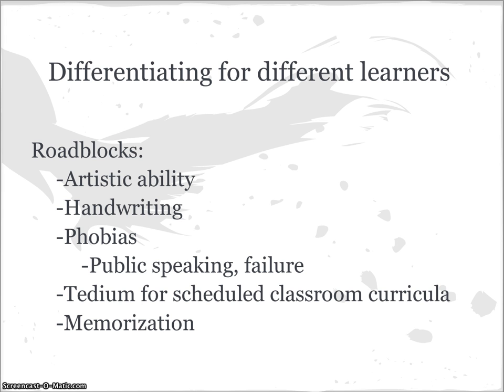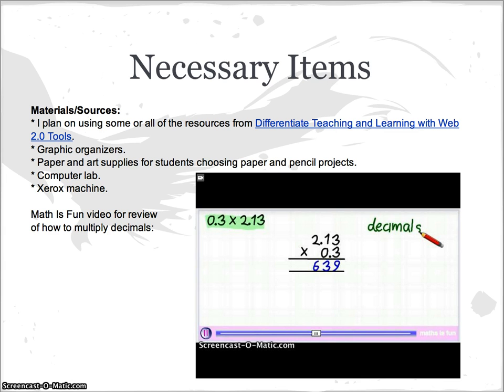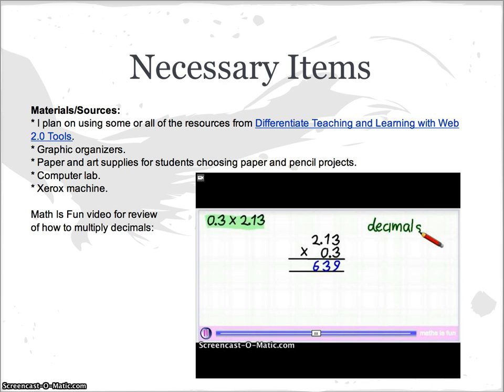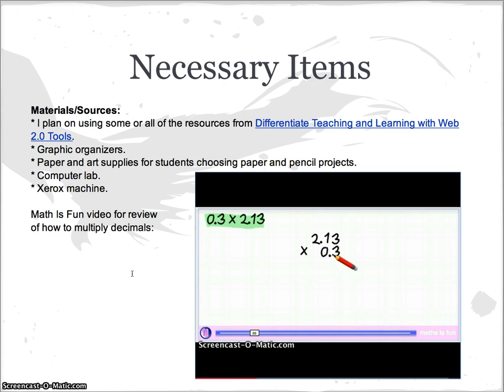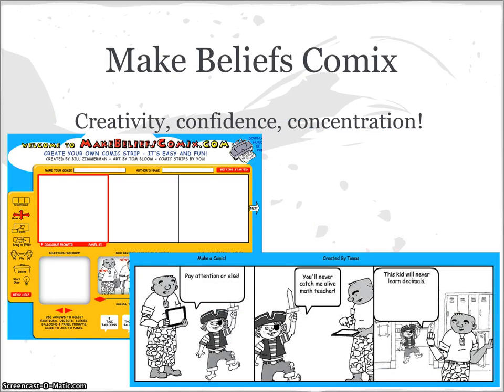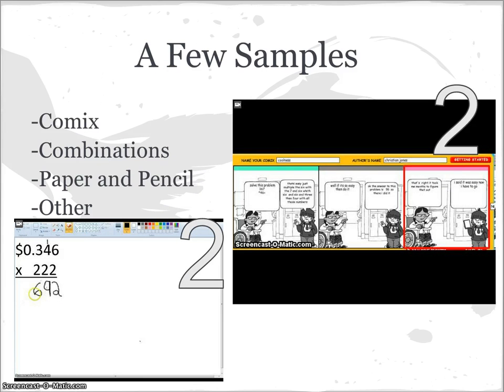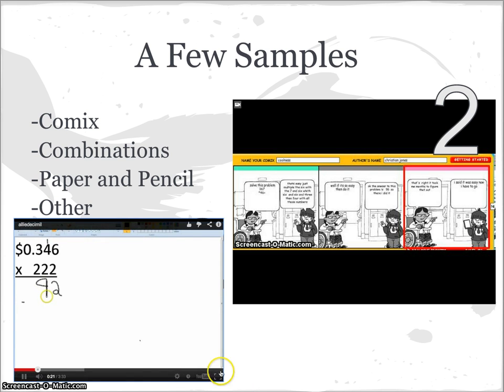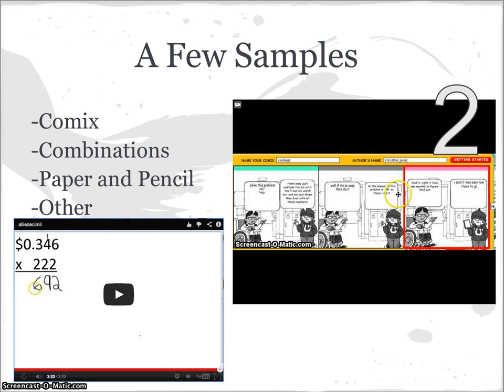EDMA Screencast Final Presentation